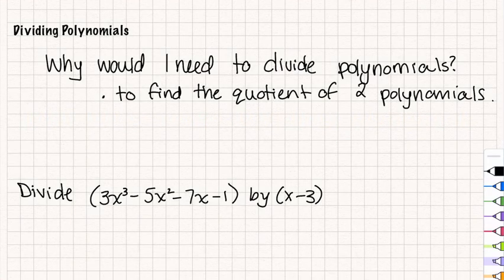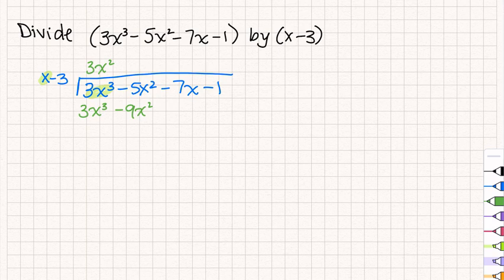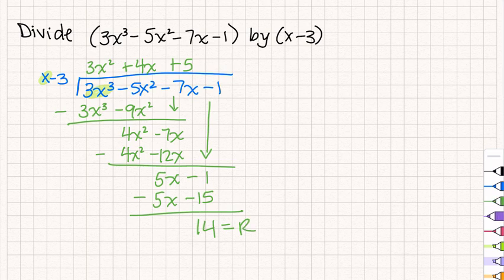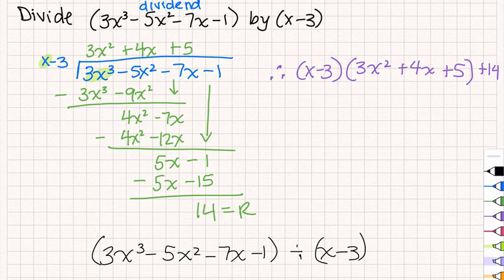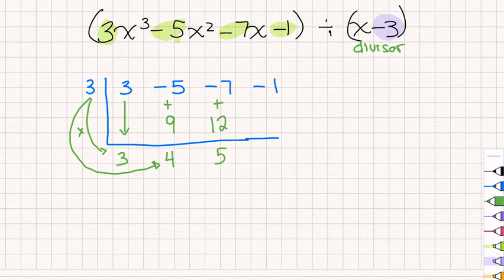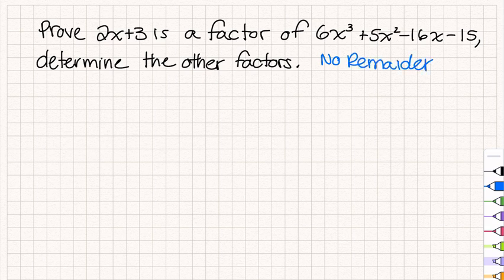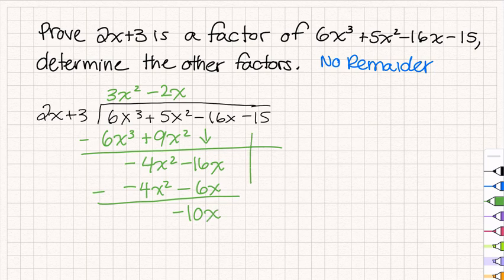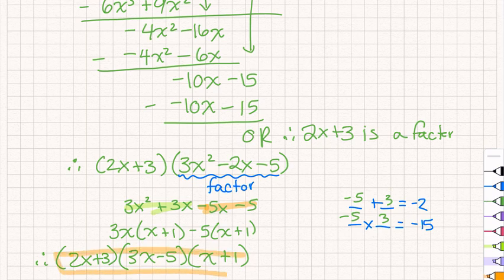Dividing Polynomials | MHF4U Grade 12 Advanced Functions (Ontario Curriculum)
Learn about Dividing Polynomials in this MHF4U Grade 12 Advanced Functions lesson from Ontario Education Online, aligned to the Ontario Ministry of Education curriculum.